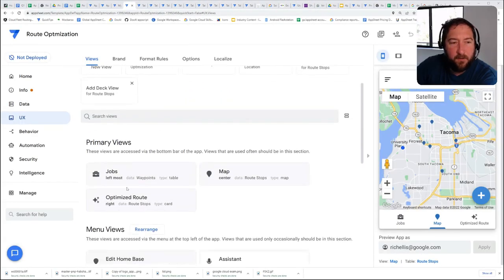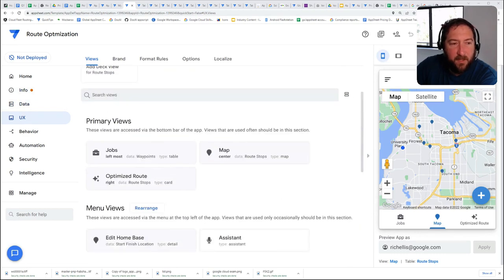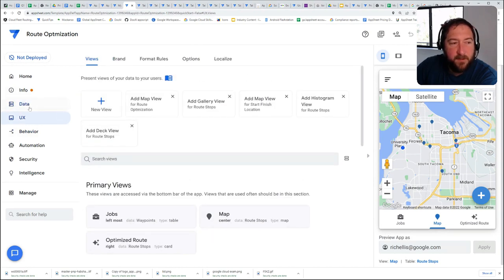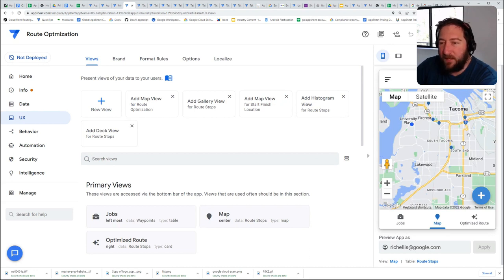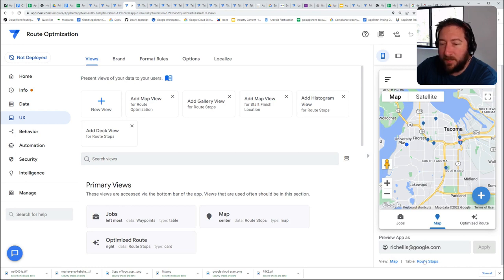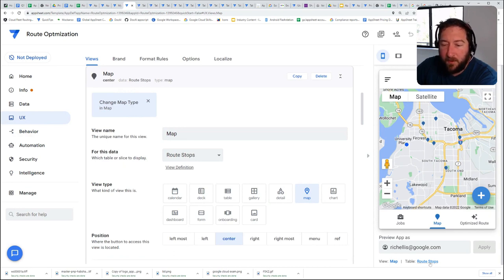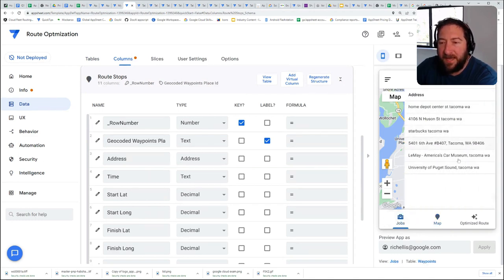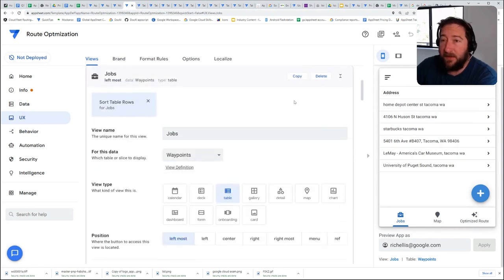Quick Tip Friday - Find a View or Table Setting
As an app becomes more complex, it starts to get more difficult to find a particular view in the editor. Use the links below the emulator to quickly go to a view or table's settings.